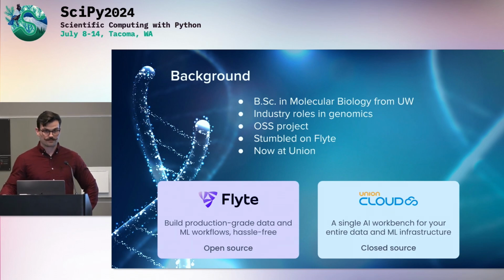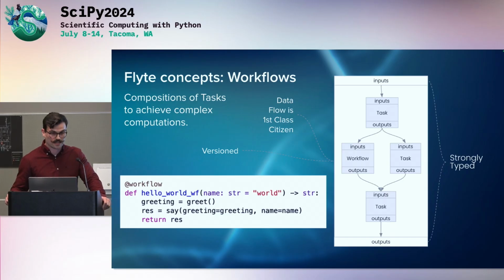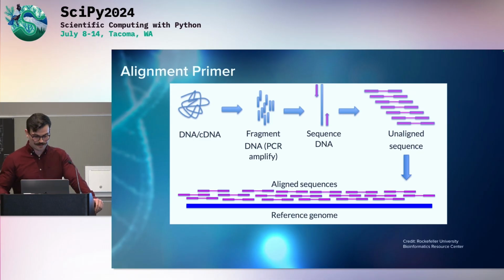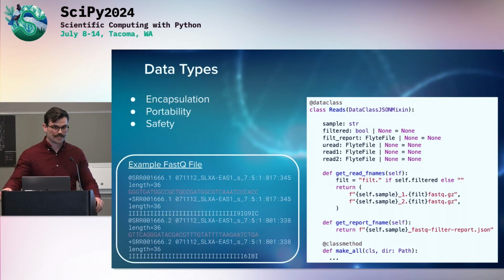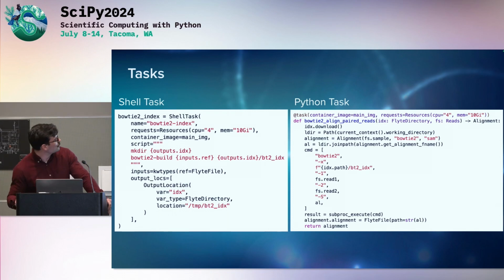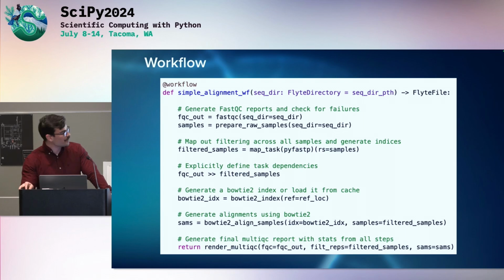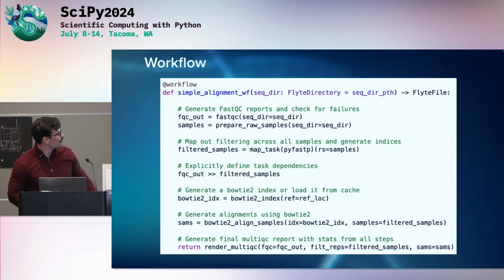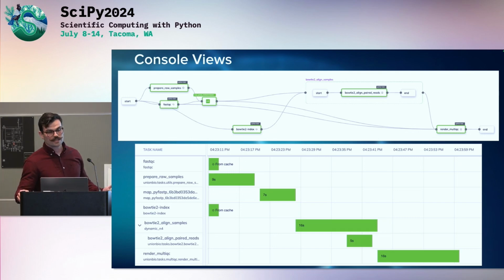Pryce Turner - Orchestrating Bioinformatics Workflows Across a Heterogeneous Toolset with Flyte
While Python excels at prototyping and iterating quickly, it’s not always performant enough for whole-genome scale data processing. Flyte, an open-source Python-based workflow orchestrator, presents an excellent way to tie together the myriad tools required to run bioinformatics workflows. Flyte is a k8s native orchestrator, meaning all dependencies are captured and versioned in container images. It also allows you to define custom types in Python representing genomic datasets, enabling a powerful way to enforce compatibility across tools. Computational biologists, or any scientists processing data with a heterogeneous toolset, stand to benefit from a common orchestration layer that is opinionated yet flexible.